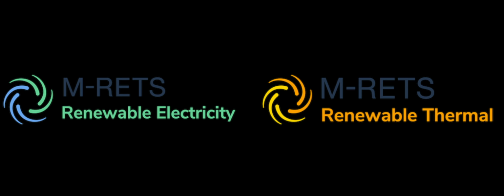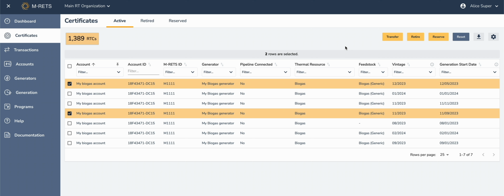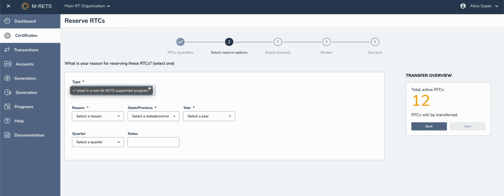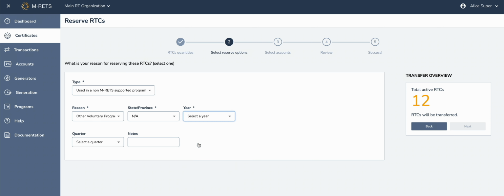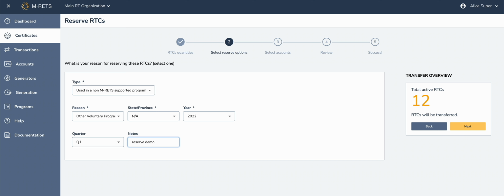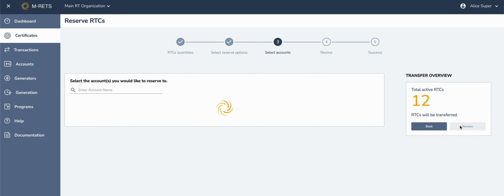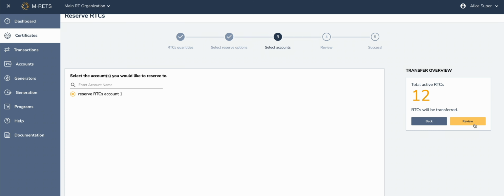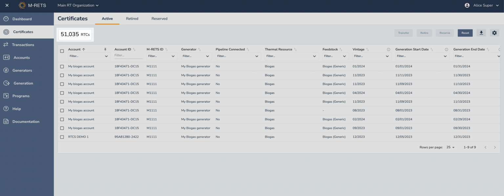How to Reserve RTCs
This video will provide a walkthrough on how to reserve RTCs in M-RETS.